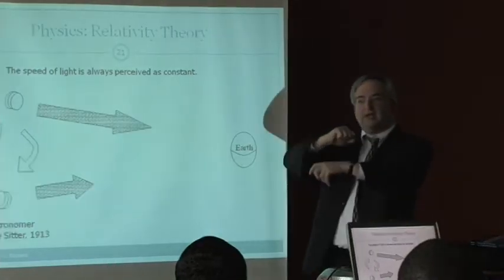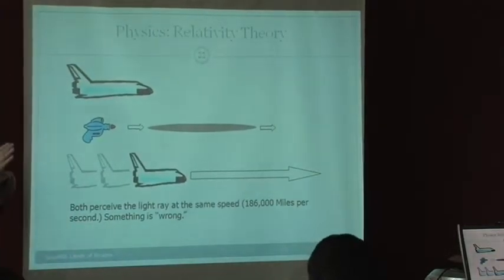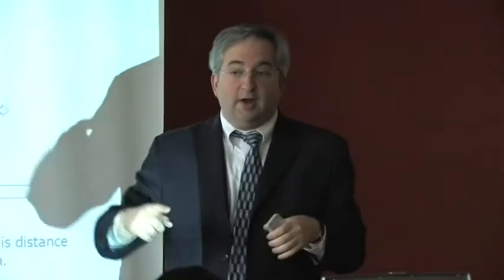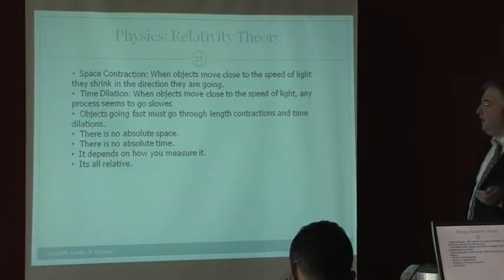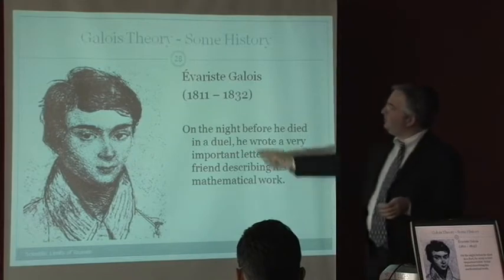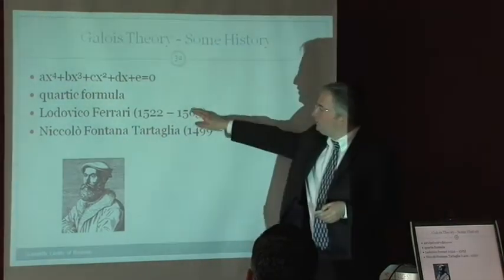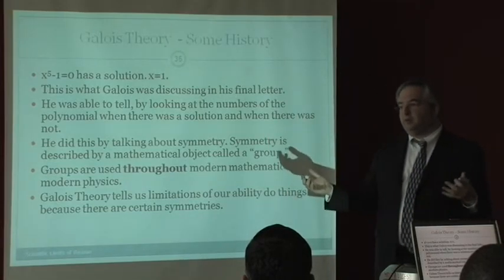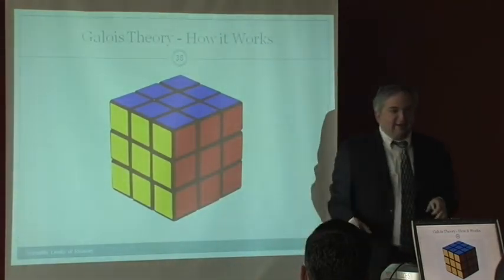The Outer Limits of Reason Part 3/5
Noson S. Yanofsky of Brooklyn College and The Graduate Center, CUNY, giving the opening talk of the Mathematics Colloquium at LaGuardia Community College. The talk was on April 6, 2011. The title was "Scientific Limits of Reason" about his forthcoming popular science book (tentatively) titled "The Outer Limits of Reason." Introduced by Dr. Peter Katopes, Vice President of LaGuardia Community College, and Dr. Kamal Hajallie, the Chairperson of the Department of Mathematics, Engineering and Computer Science. The organizer of the Colloquium was Dr. Natalia Mosina.